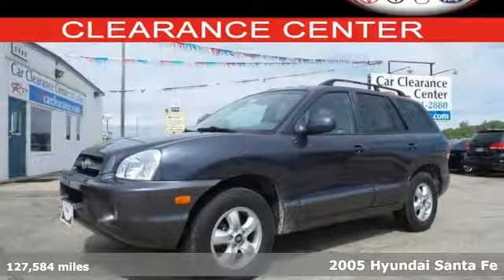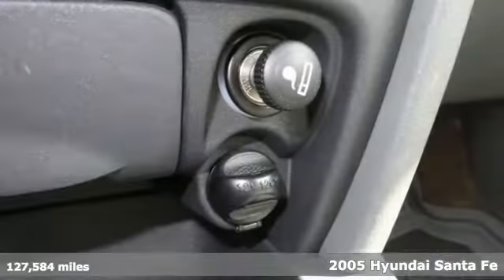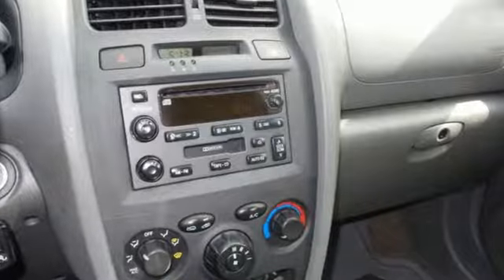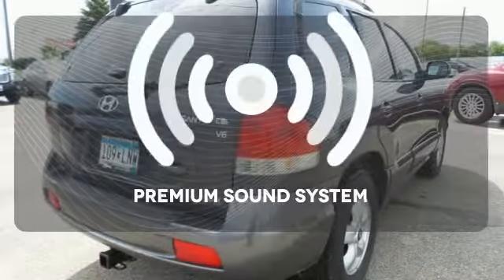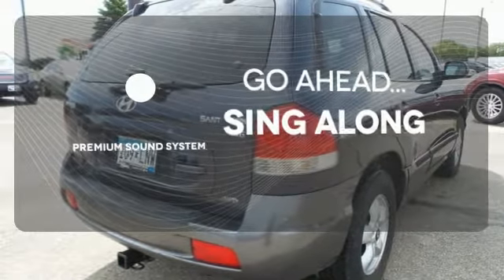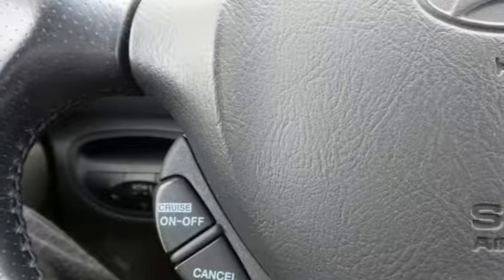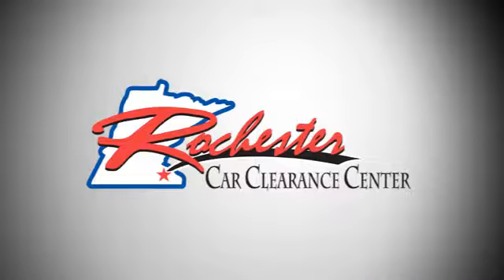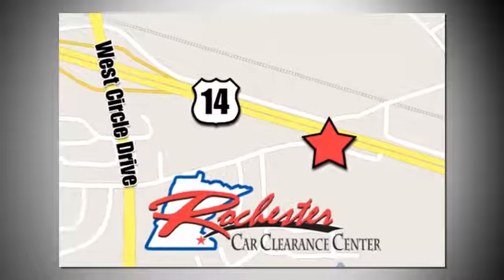2005 Hyundai Santa Fe Rochester Winona, MN SA50887 - SOLD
Year: 2005
Make: Hyundai
Model: Santa Fe
Trim: GLS
Engine: 2.7L V6 MPI DOHC 24V LEV II 170hp
Transmission: 4-Speed Automatic with Shiftronic
Color: Blue
Mileage: 127584
Stock #: SA50887
VIN: KM8SC73D75U974769
2005 Hyundai Santa Fe GLS 2.7L V6 Blue Recent Arrival! We look forward to earning your business!

Tune-Ups
Transmission Service
Brake Service
Performance Parts
Factory Wheels

Address:
2980 HWY 14